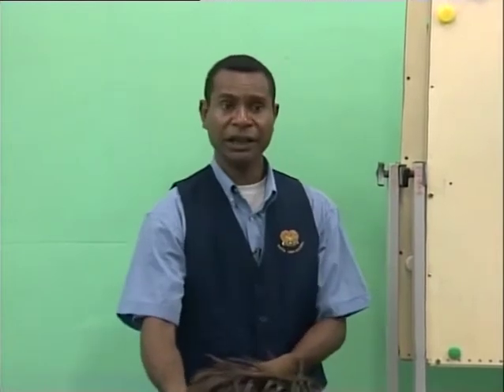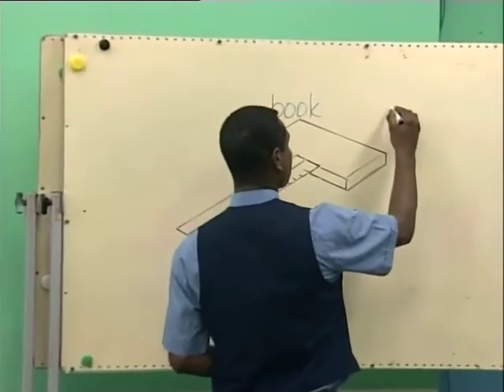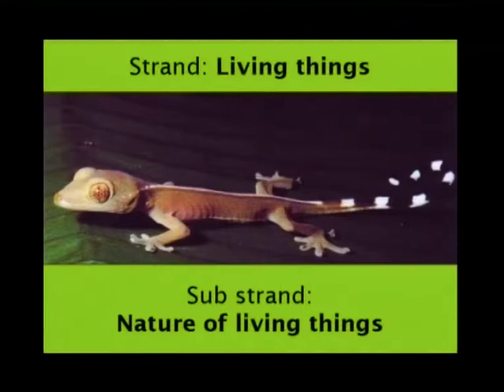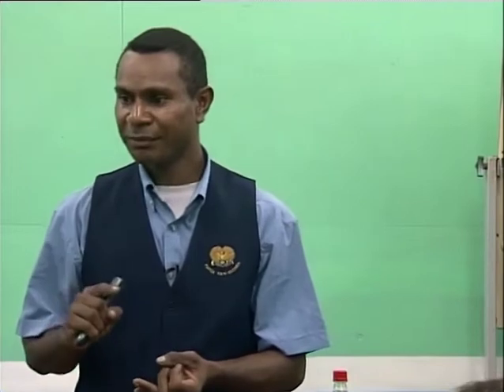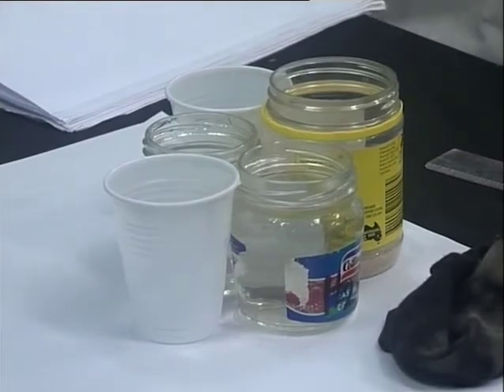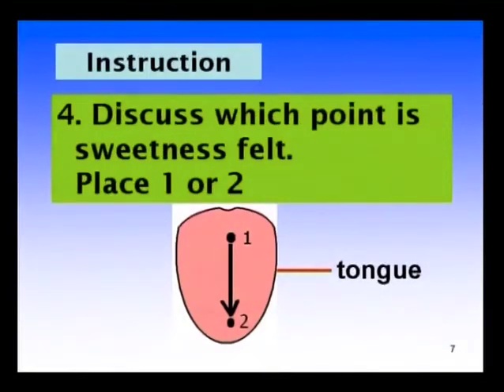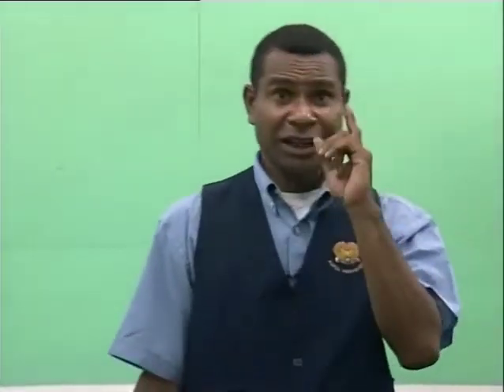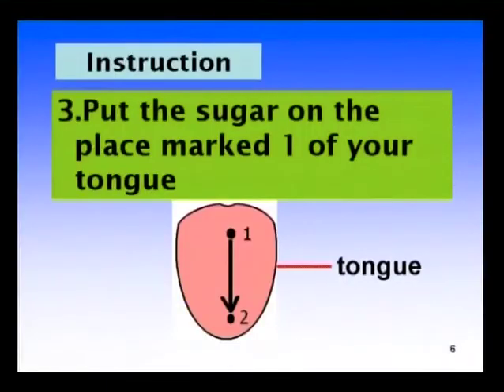Grade 7 Science Lesson 18